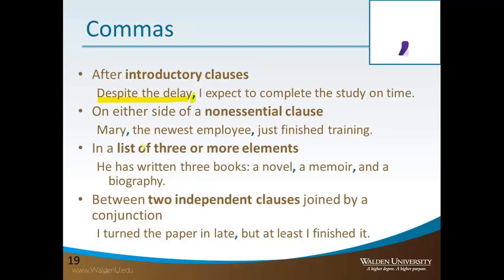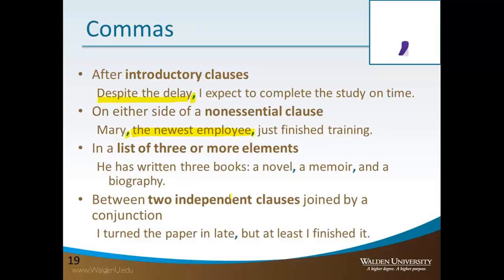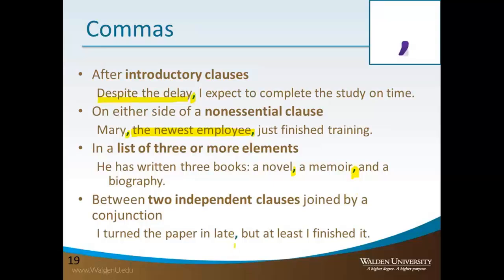Commas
Learn how to use commas in English grammar.